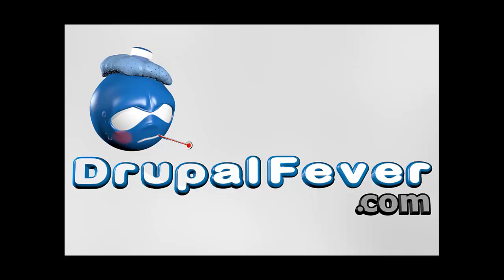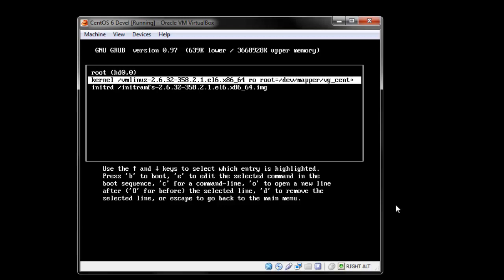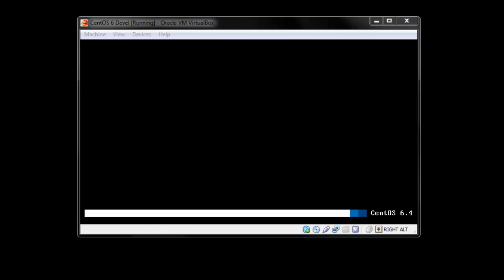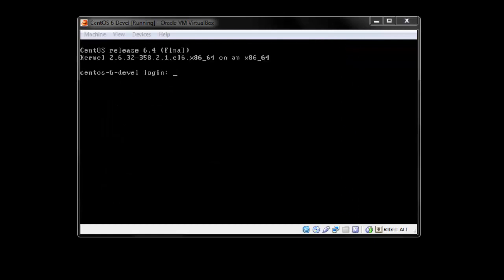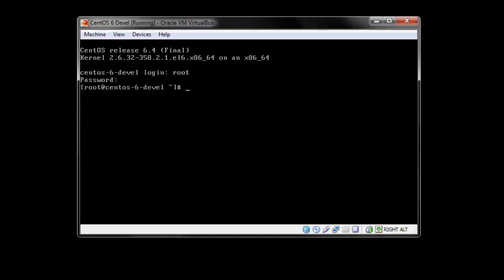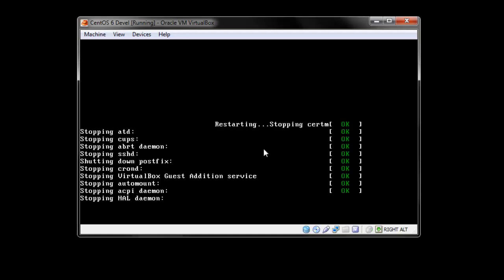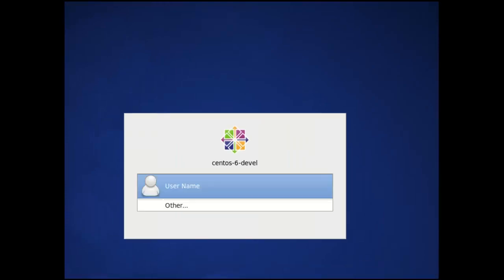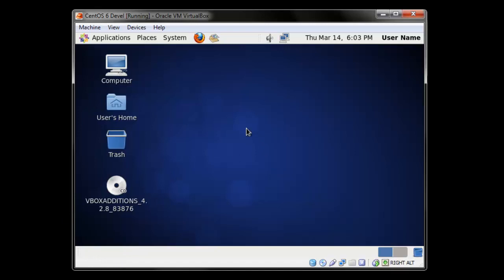Fixing the problem with CentOS 6.4 64bits after installing VirtualBox Additions Package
This video is for those who have CentOS installed inside a VirtualBox.

When you upgrade CentOS 64bits from version 6.3 to 6.4, you will have a problem. This problem will happen after you reinstall the VirtualBox Additions Package on the new CentOS 6.4. After the next reboot you will get stuck at the end of the booting progression bar.

Watch this video to learn how to fix this problem.